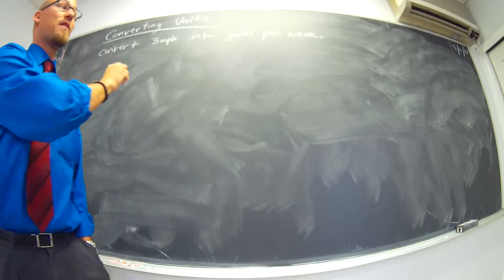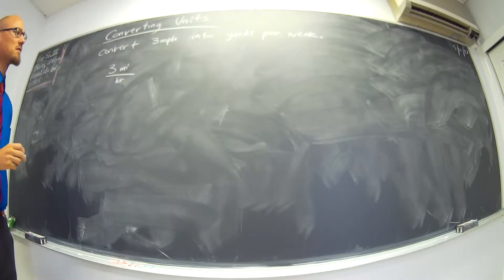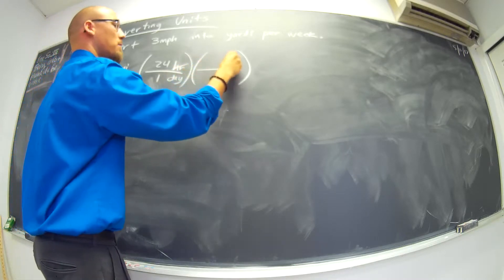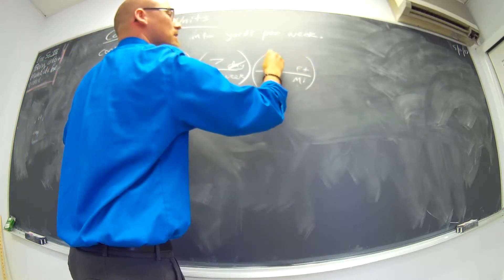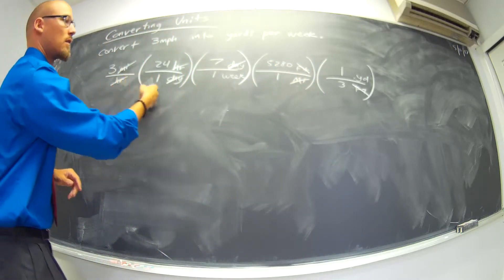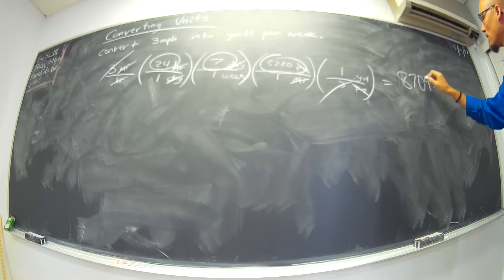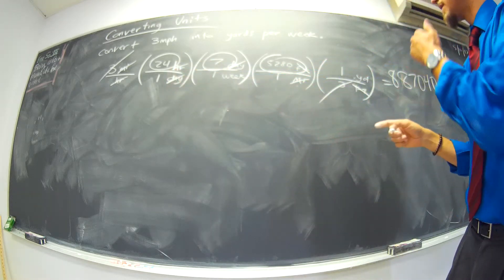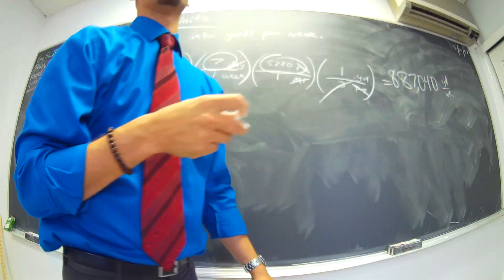Tech Prep - Converting Units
Why units matter in Physics and how to convert.